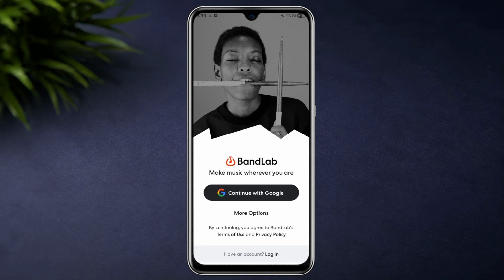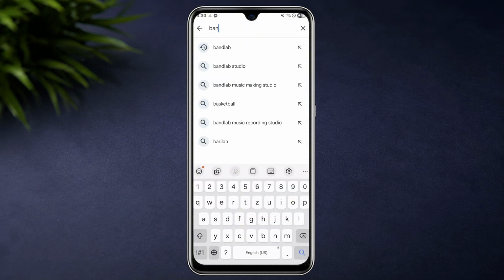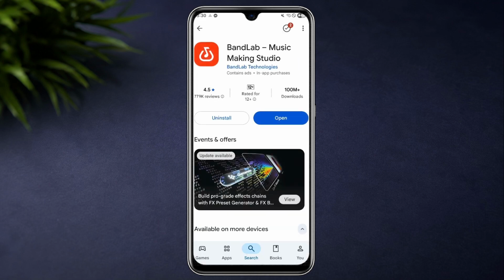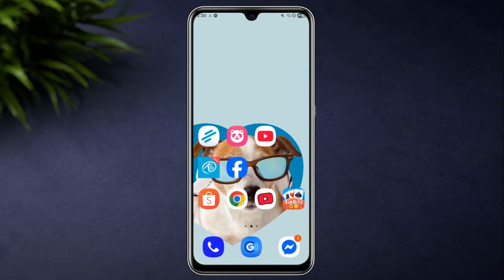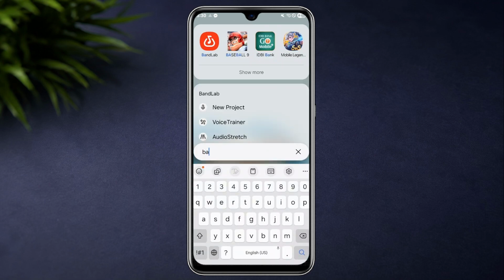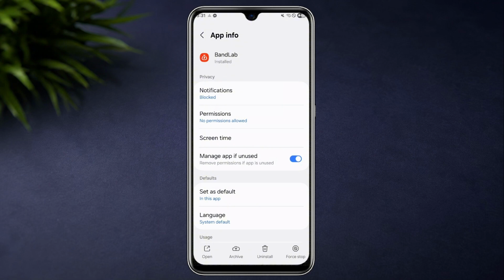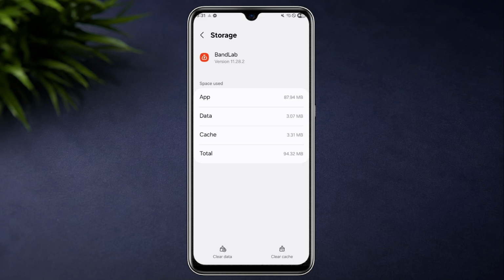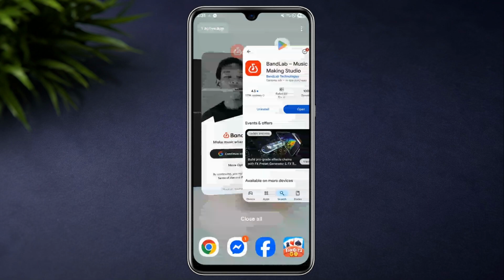HOW TO FIX BANDLAB APP LOGIN PROBLEM IN 2026 (QUICK FIX)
In this video, I am going to show you how to fix BandLab app login problem 2026 with a full guide that covers easy troubleshooting steps, common errors, and quick solutions. If you are facing BandLab login issues or errors in 2026, this tutorial will help you resolve them fast and get back to making music smoothly.